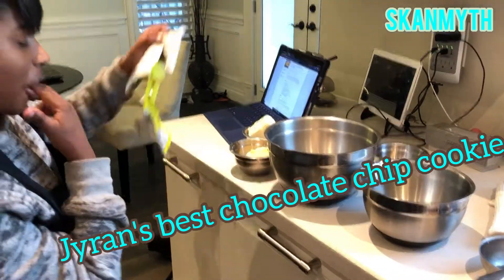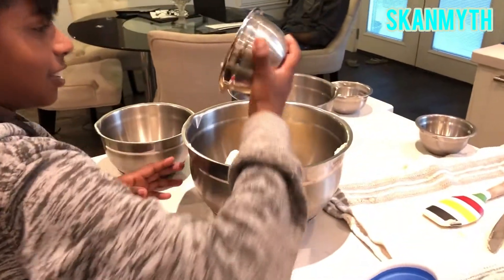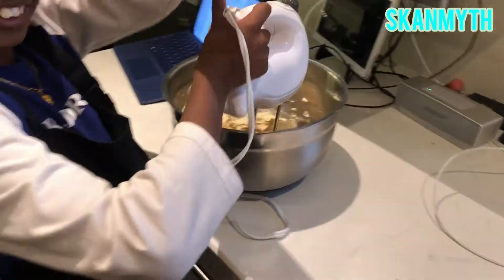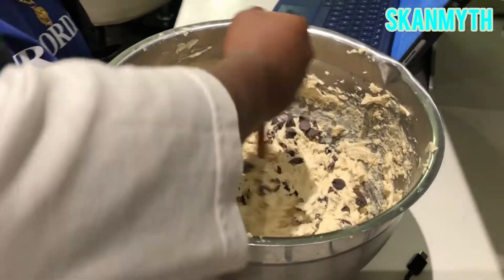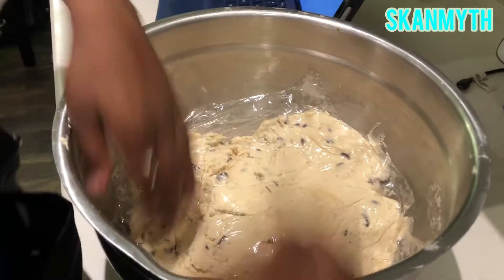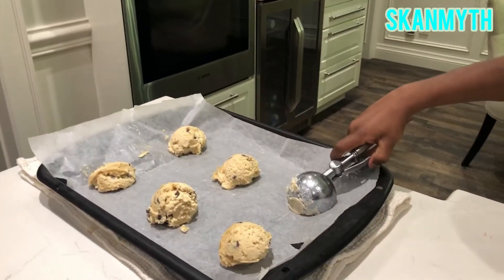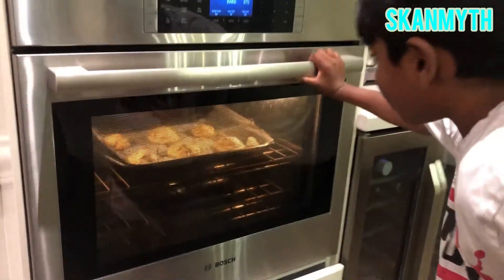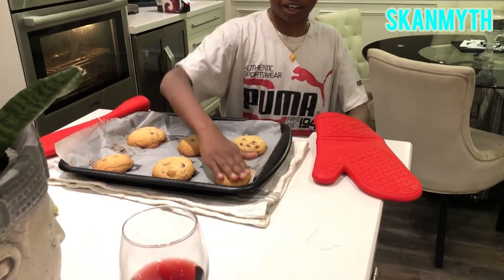Jyran's Chocolate Chip Cookie